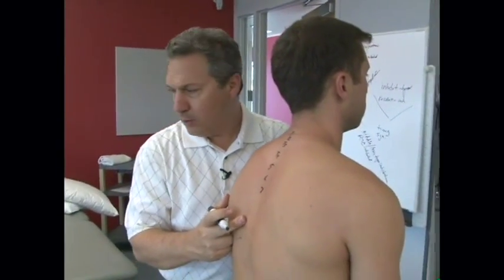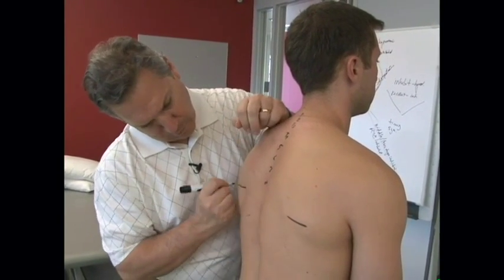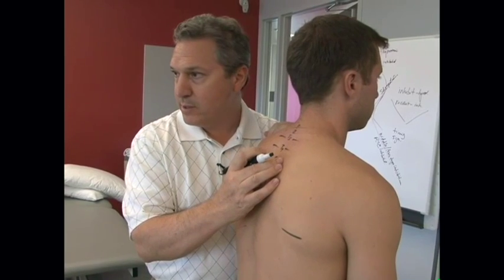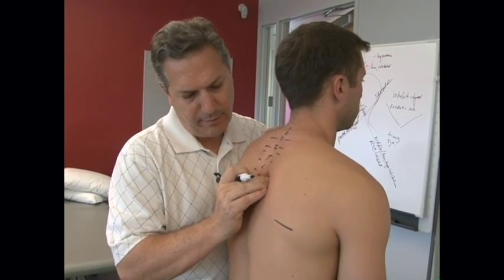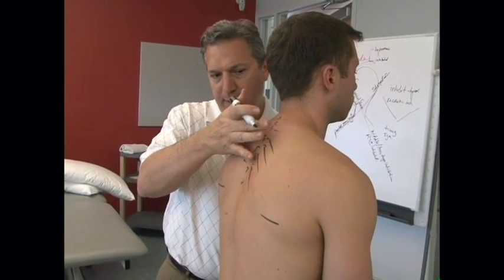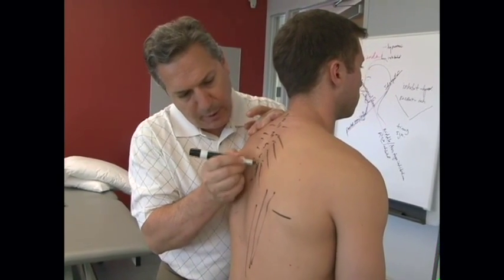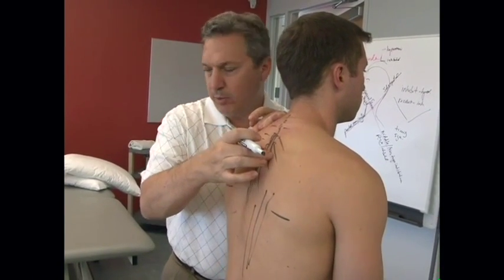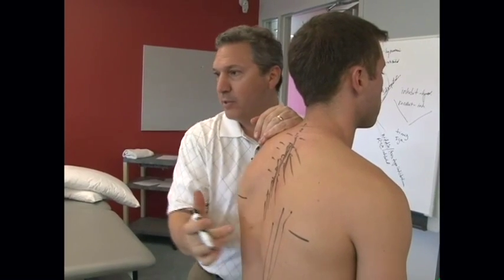Thoracic Spine Anatomy and Palpation with Michael Lucido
View and excerpt form the C-613 Thoracic Spine course with NAIOMT Faculty Member Michael Lucido as he goes over thoracic spine anatomy and palpation. For more information or to sign up for our newsletter, visit us